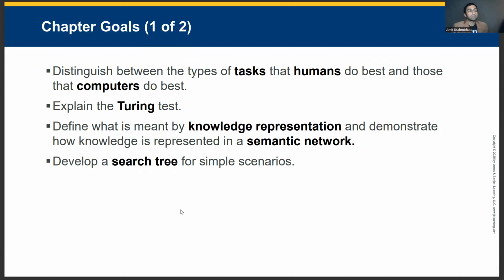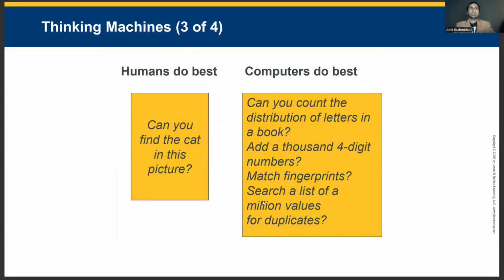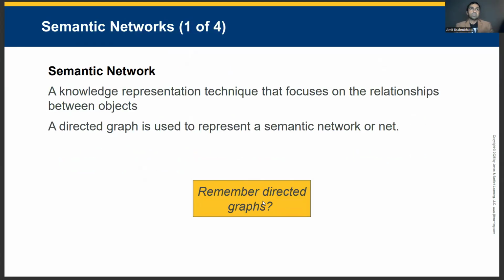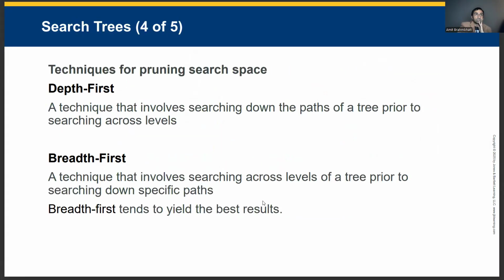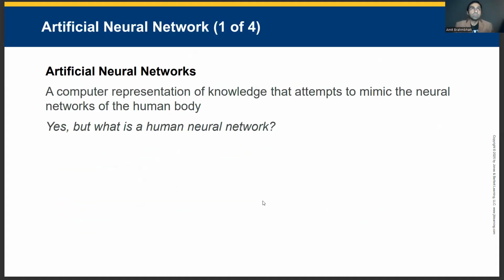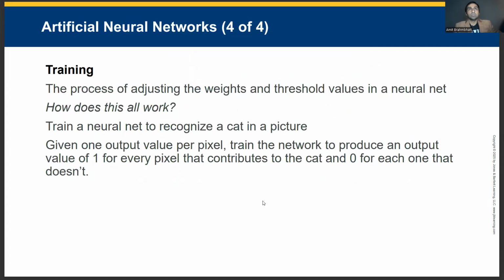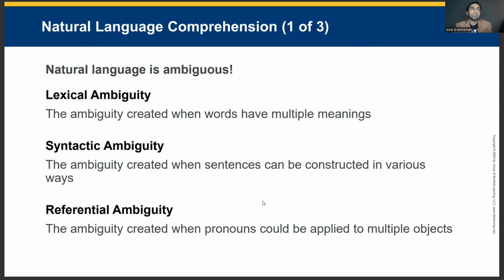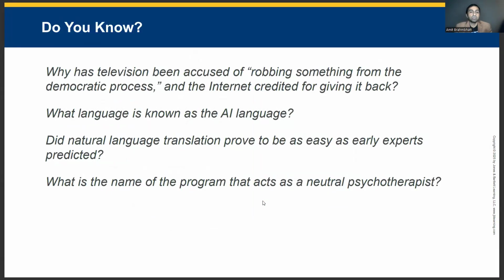Chapter 13 AI taught by AI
Chapter 13 explores the field of **Artificial Intelligence (AI)** and examines how computers attempt to model aspects of human cognition. It compares tasks humans perform well—such as perception and pattern recognition—with tasks computers excel at, like large‑scale computation. The chapter introduces the **Turing Test** as a method for evaluating machine intelligence and explains concepts of weak and strong equivalence. It then covers **knowledge representation** through semantic networks and **search trees**, which help computers make decisions in complex scenarios. Additional sections describe **expert systems** that use rule‑based reasoning, **neural networks** inspired by biological neurons, and **natural language processing** challenges, including ambiguity in human communication. The chapter concludes with an introduction to **robotics** and control architectures.